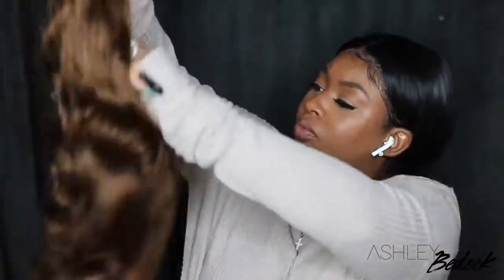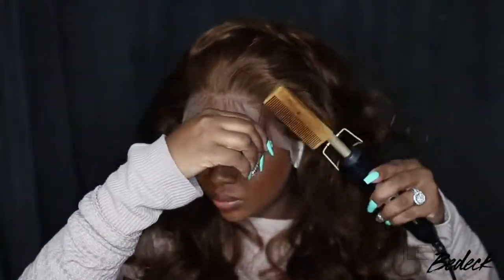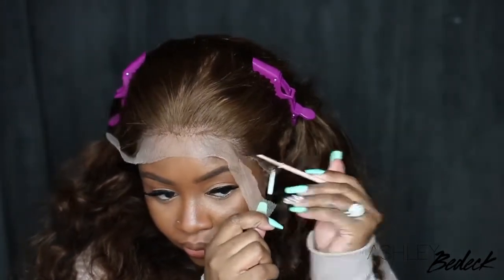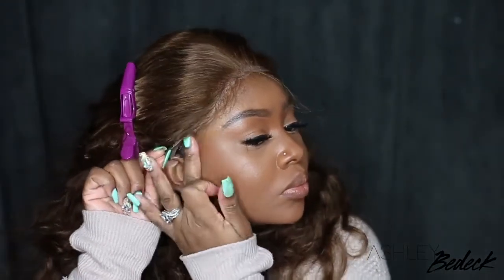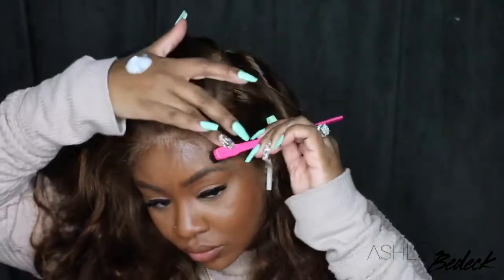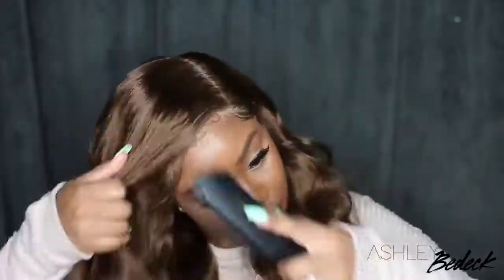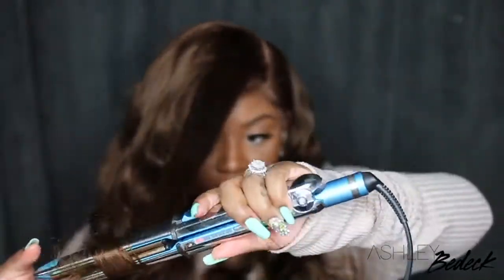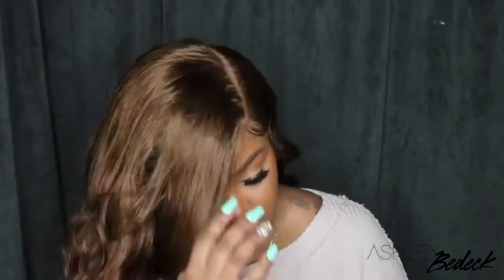Color #4 Beginner Friendly, Body Wave Pre plucked Natural Hairline Lace Wig Neflyon Wigs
SKU: 136BW04
Hair Structure: 13*6 lace front wig
Hair Texture: Body Wave
Length: 20 inch
Hair Color: 4# Color
Hair Density: 150%
Virgin Human Hair
Baby hair around and Pre-plucket natural hairline